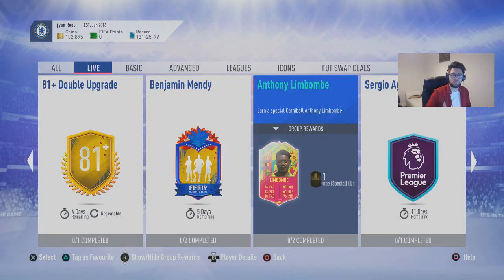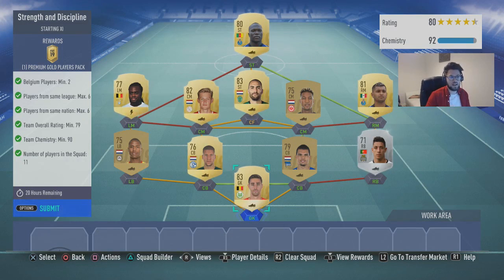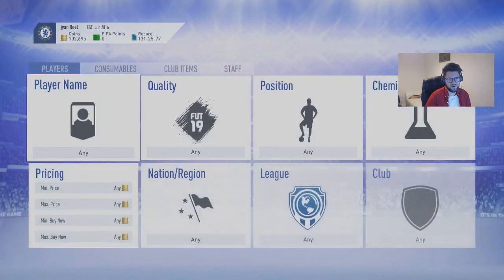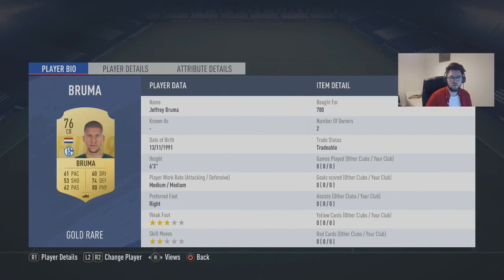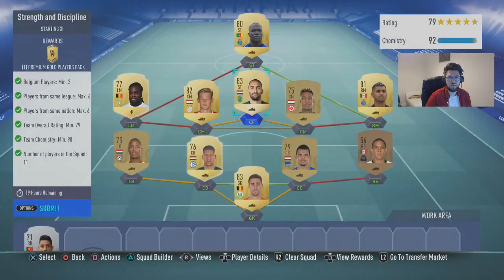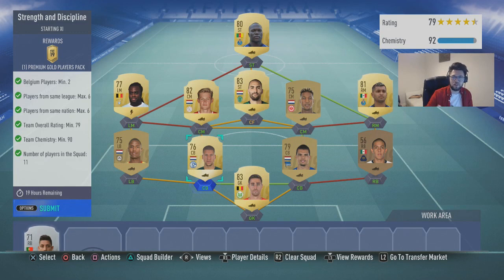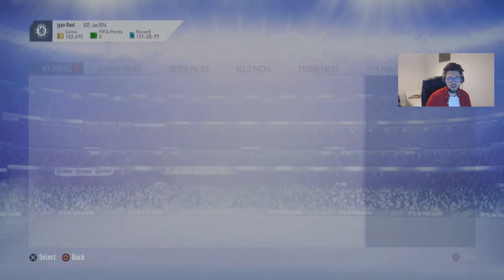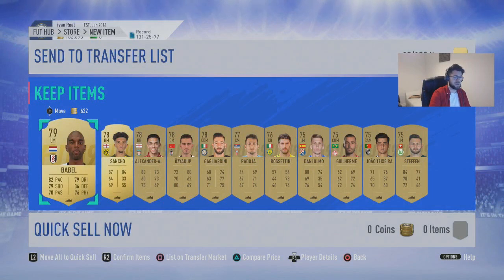*NEW* CHEAPEST STRENGTH AND DISCIPLINE SBC!!! NO LOYALTY - FIFA 19 ULTIMATE TEAM